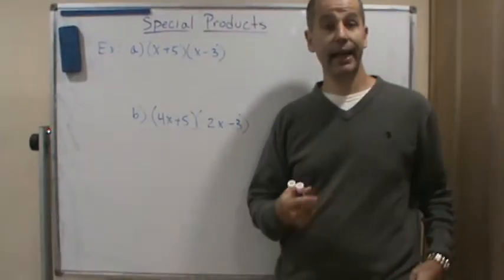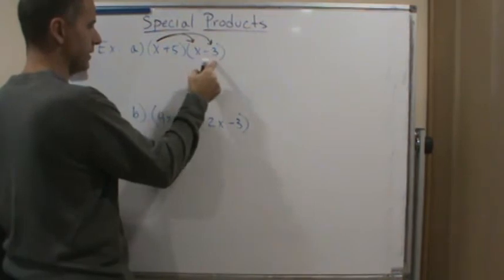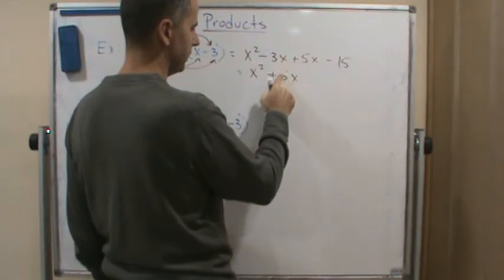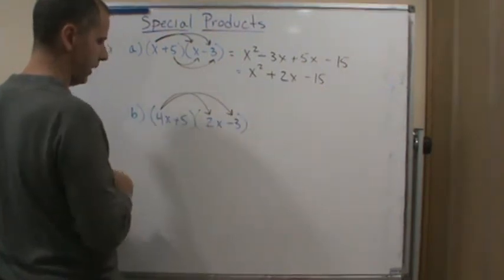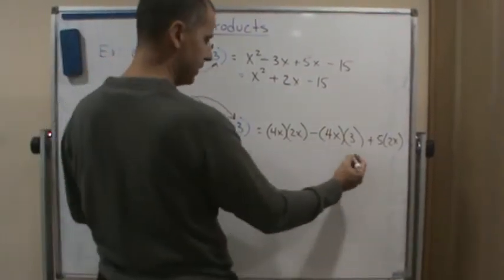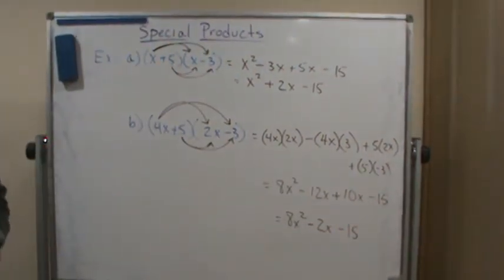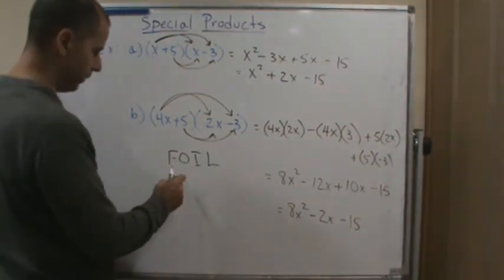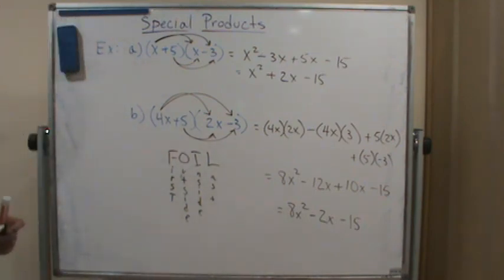Technical Math Special Products Example 3